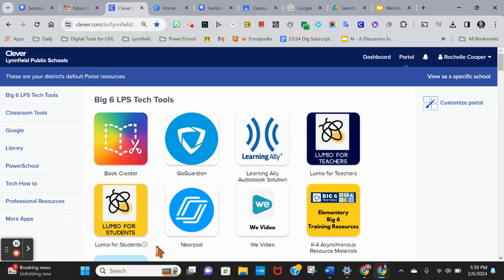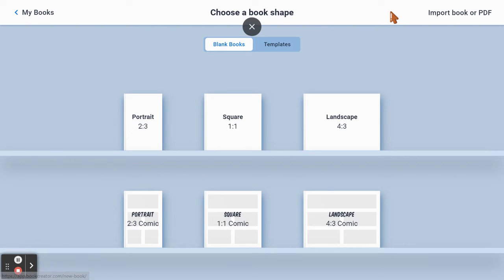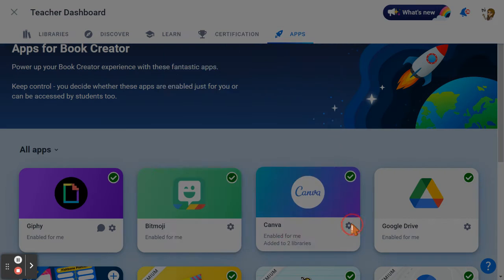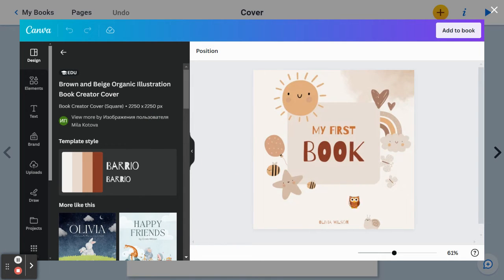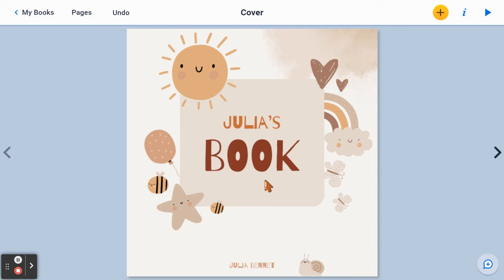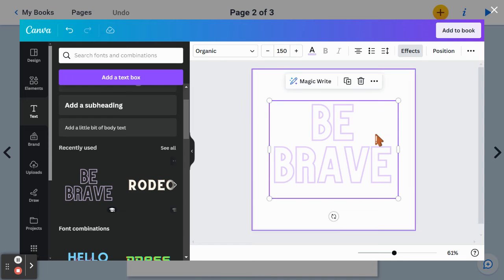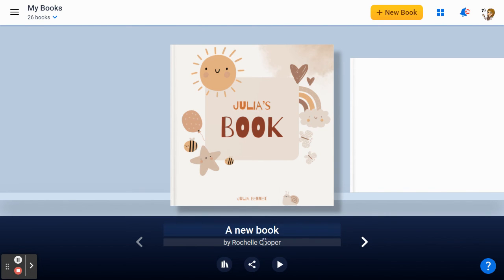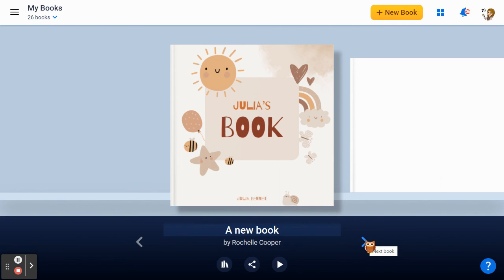Canva with Book Creator